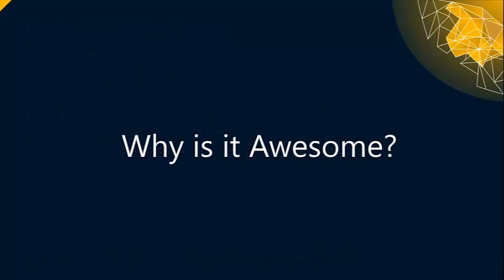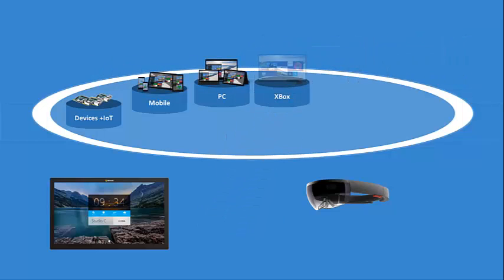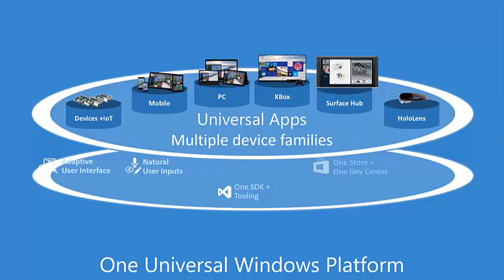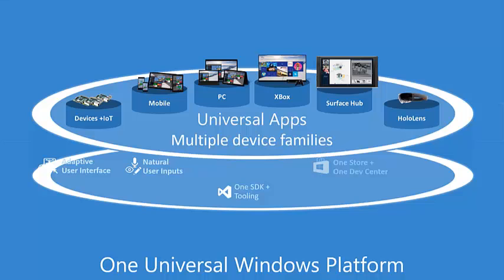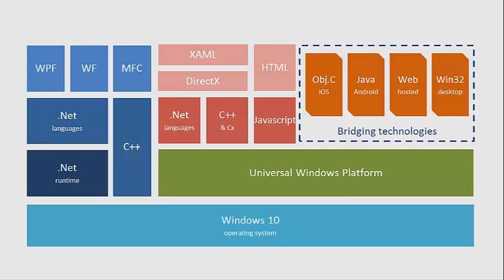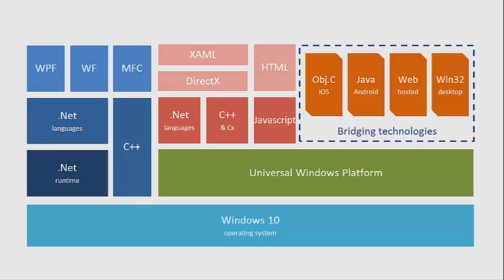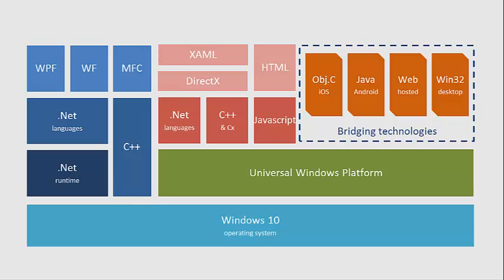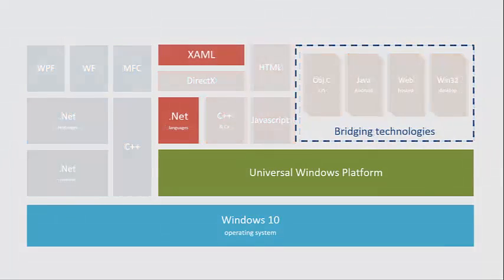UWP Line of Business Application Development - Part 1